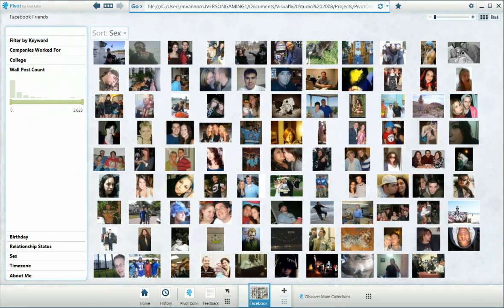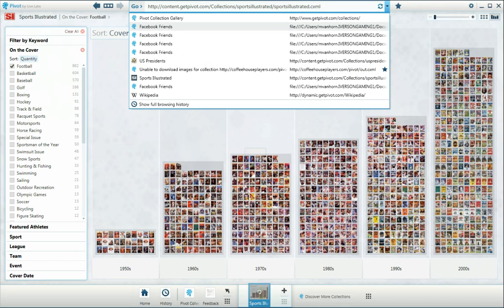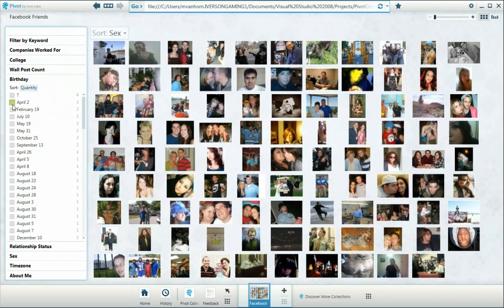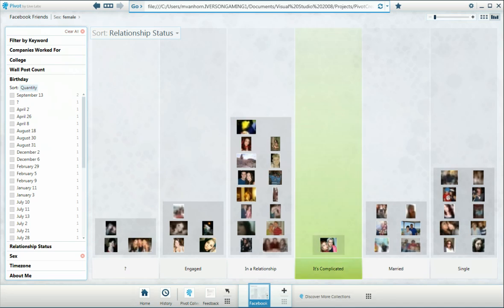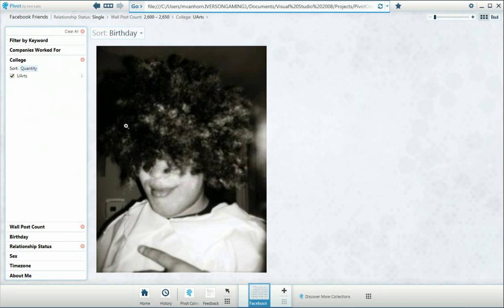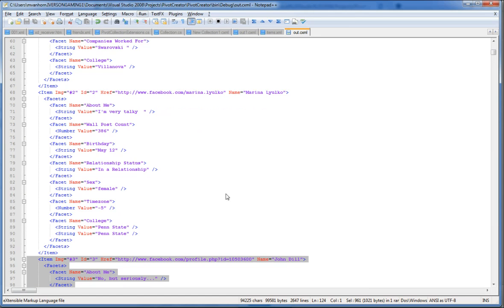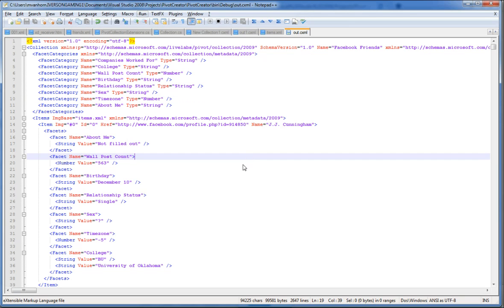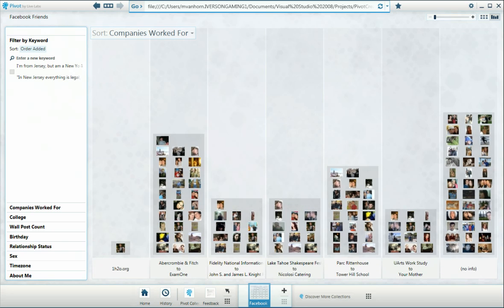Pivot Facebook Friends HD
This is a screen cast showing what you can build in just a few hours using Microsoft's Pivot from Live Labs and the Facebook API. I will be updating this to do more and more when I can follow along